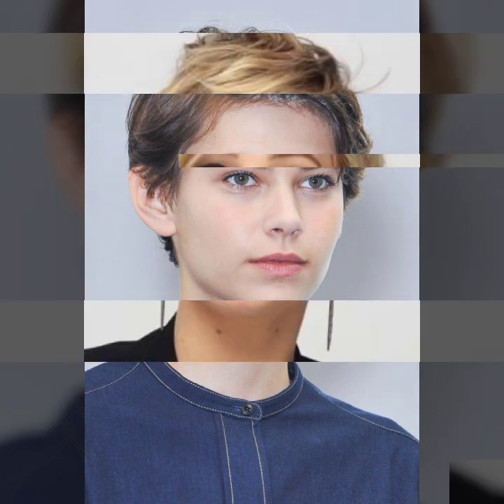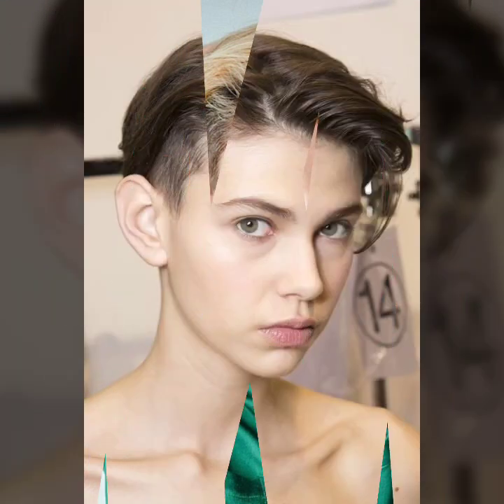classic haircuts and hairstyles for oldest women's